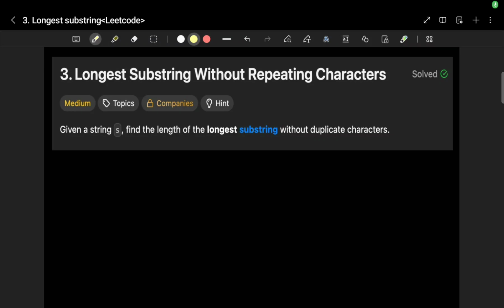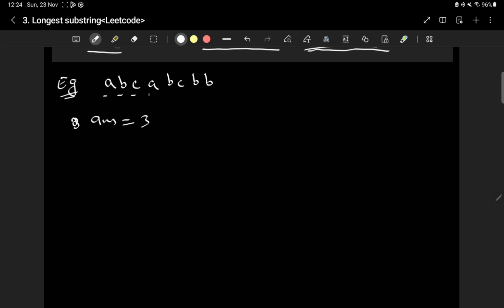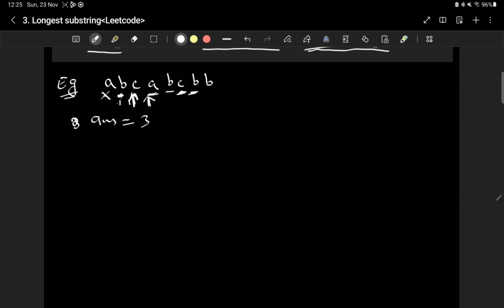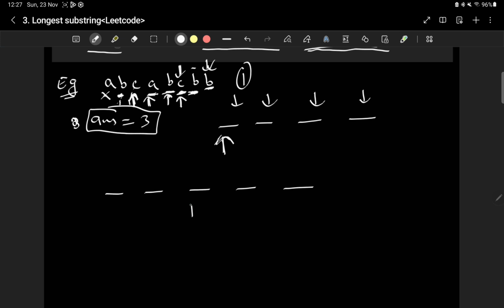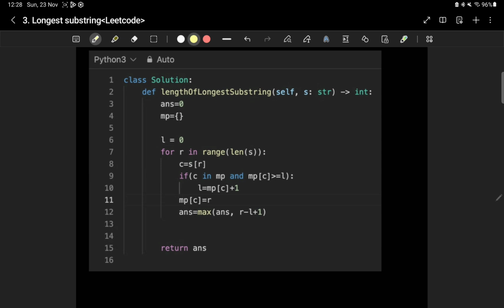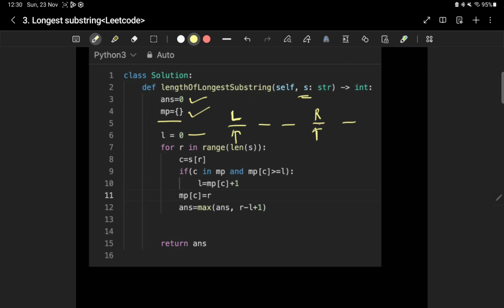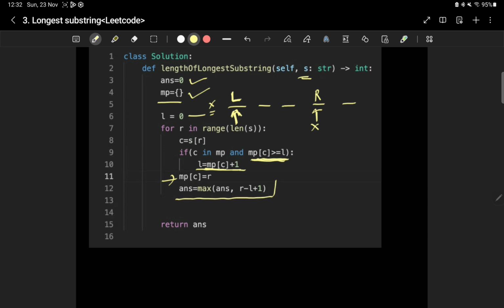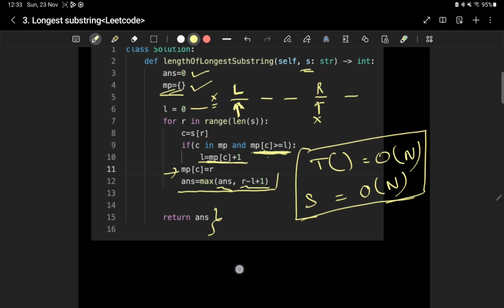3. Longest Substring Without Repeating Characters | Leetcode | FAANG Interview